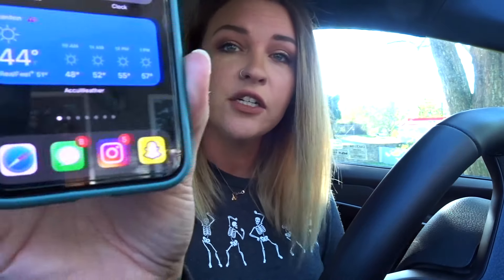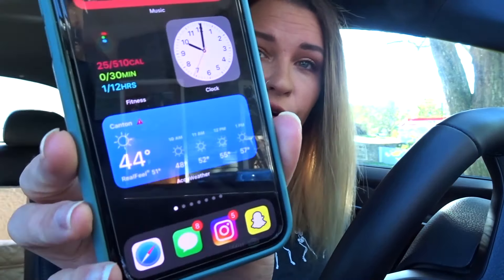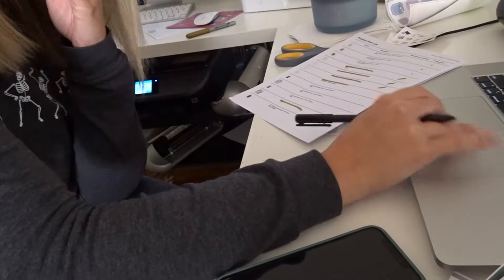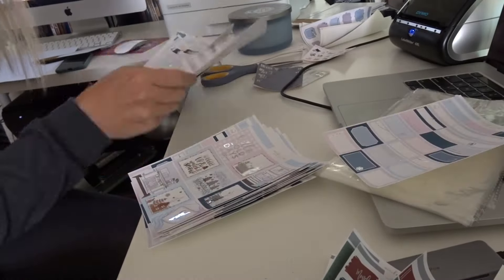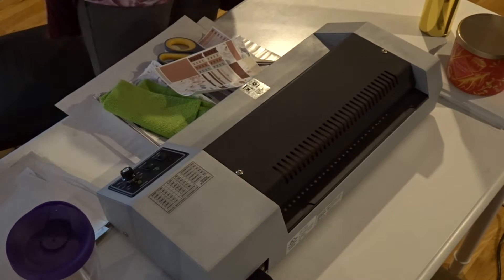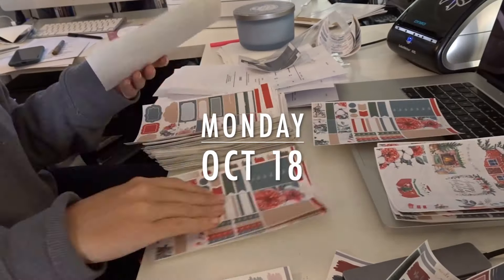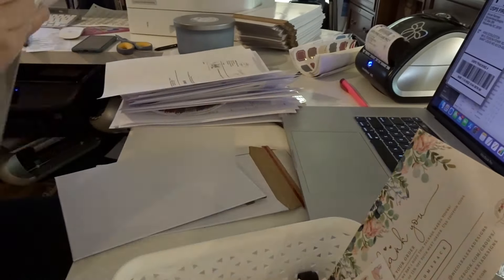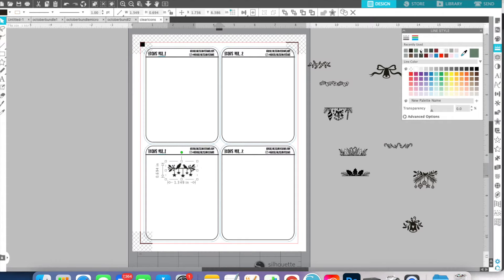Shop Vlog | Day In The Life Of A Sticker Shop Owner | Package Orders With Me!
HelloFresh -
$40 off your first box!

Lemon Dish Soap
Printer Paper for Inserts -
Couch Cleaner -

Furniture -
Coffee Table -